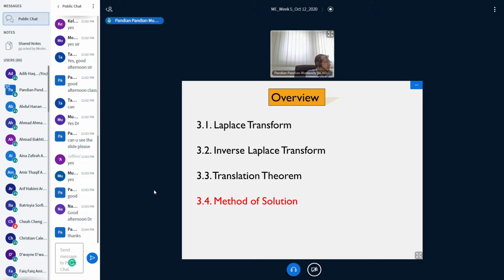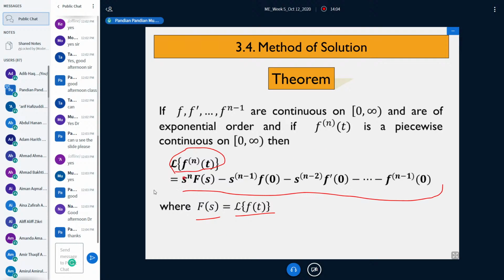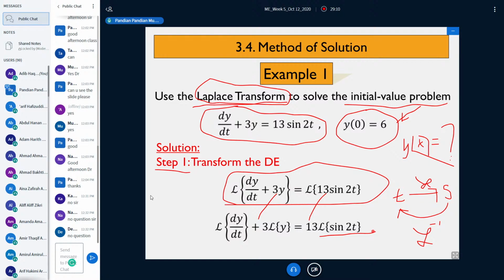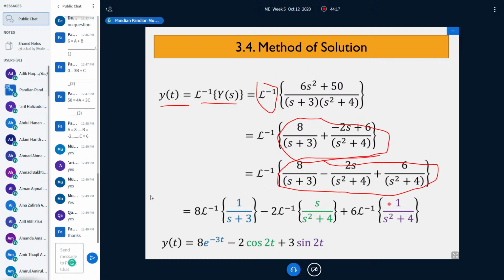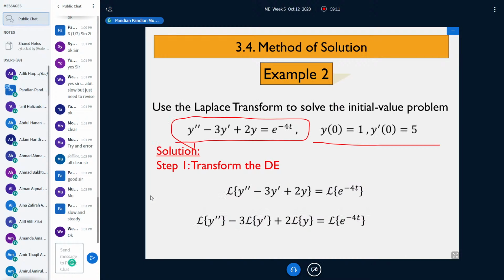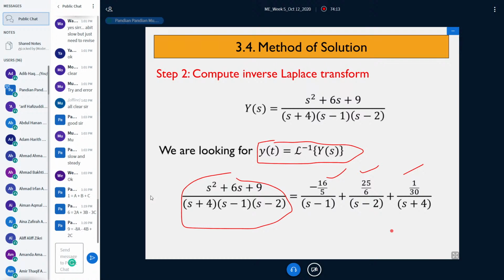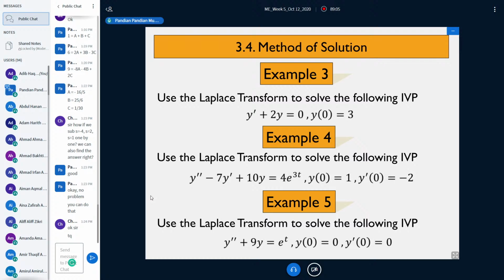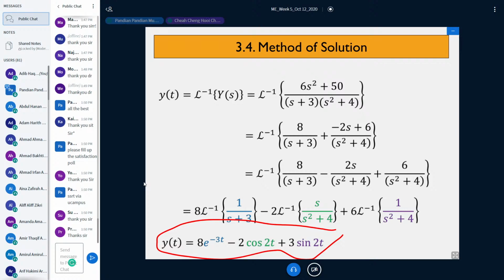EM2 wk 5 lec 1